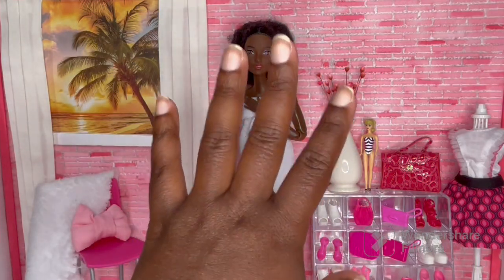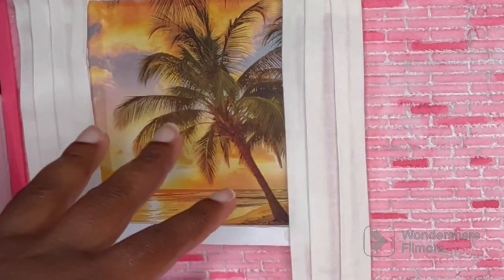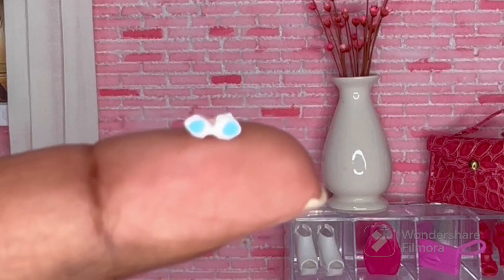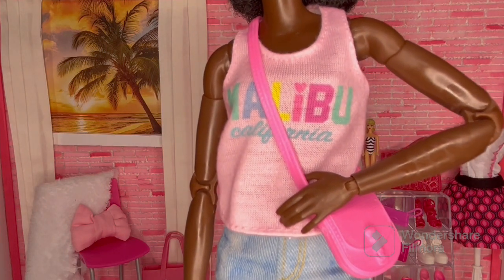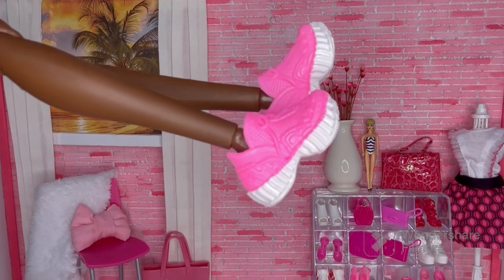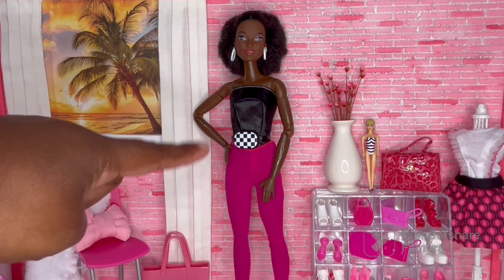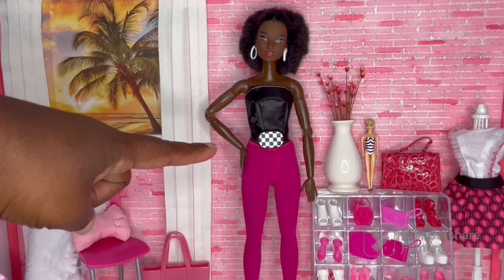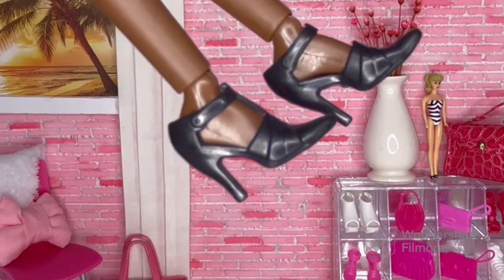What to wear to the “Barbie” movie theater release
Tonja needs help deciding what outfit to wear to the theater release of the “Barbie” movie. She’s put together three looks using Barbie fashion as well as other fashion pieces. Let’s help her choose!